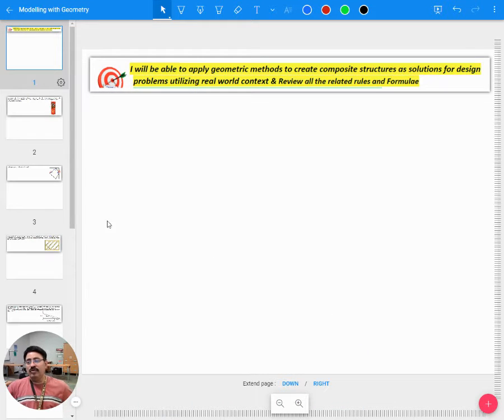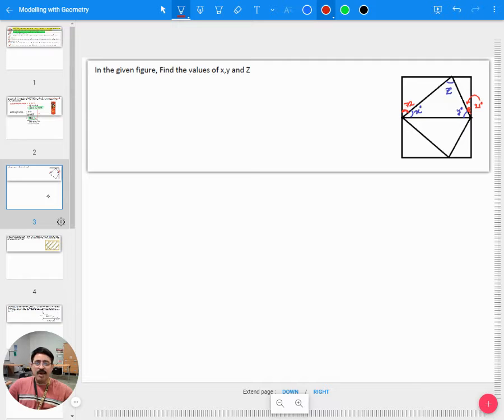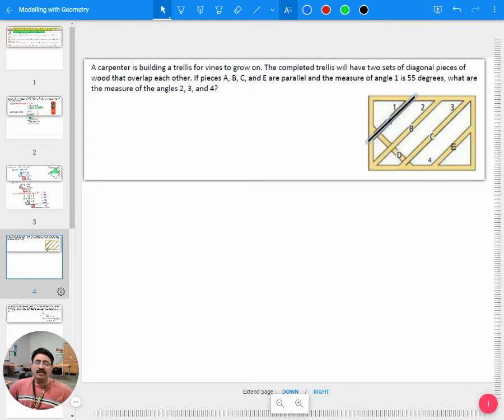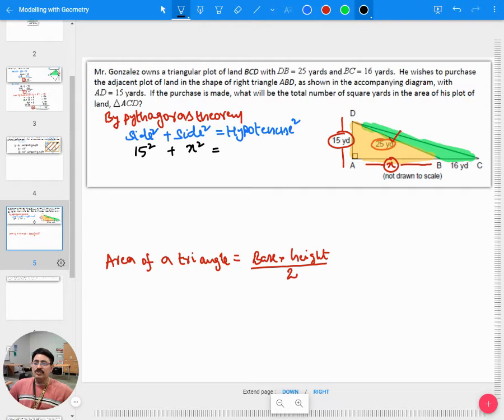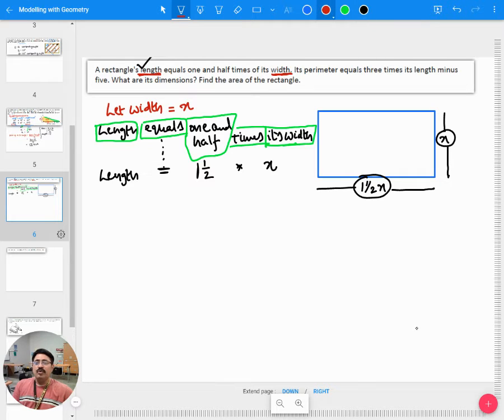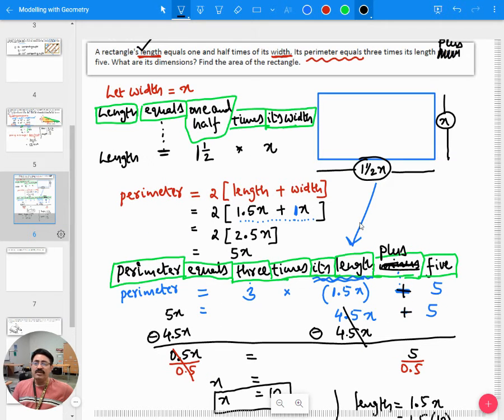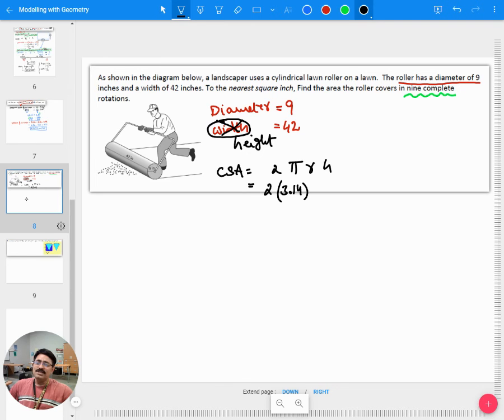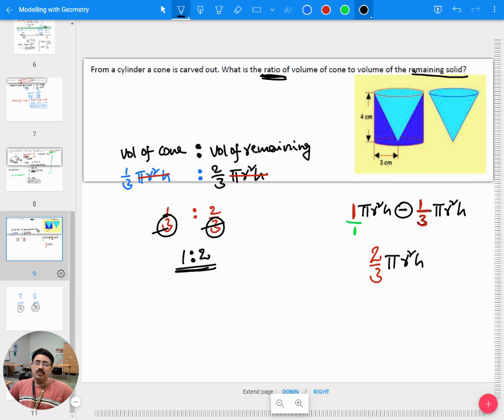Modelling with Geometry A quick Review